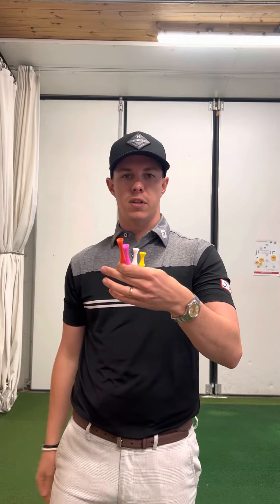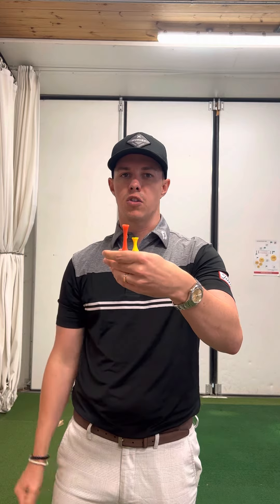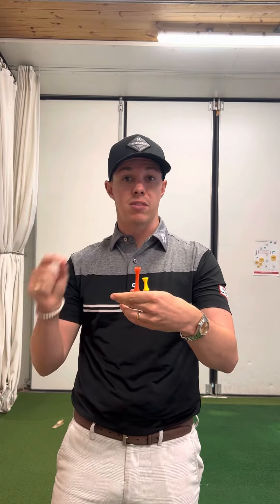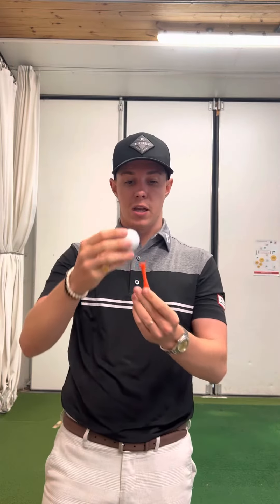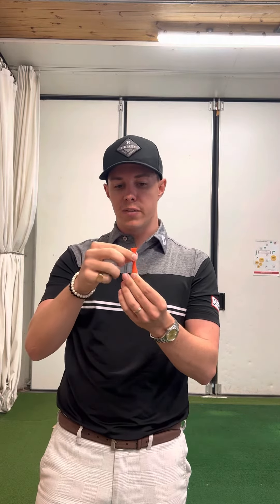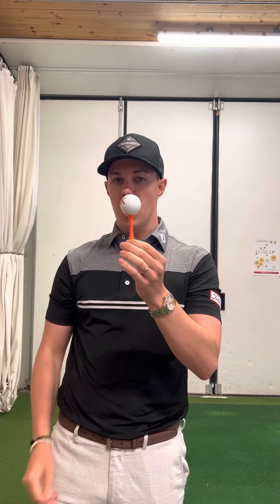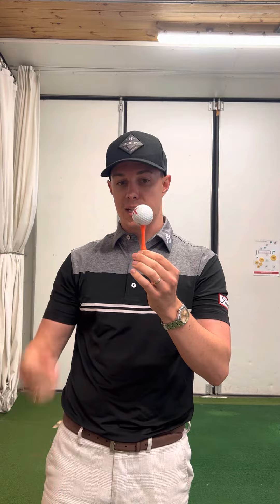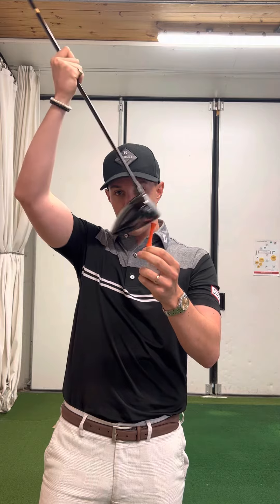Driver Tee Height and Why it’s important!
Driver Tee Height is essential to get right if you want to hit bombs off the tee.

In this video I discuss why it’s important and what issues you may be having in your swing if it’s too low.